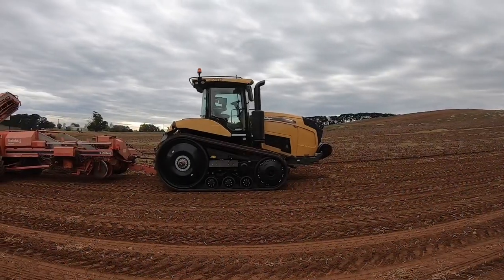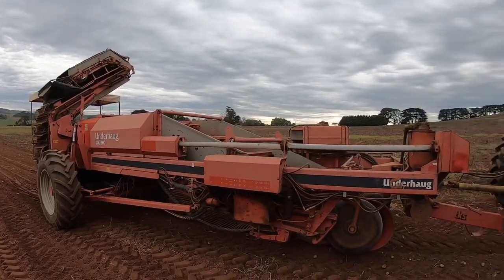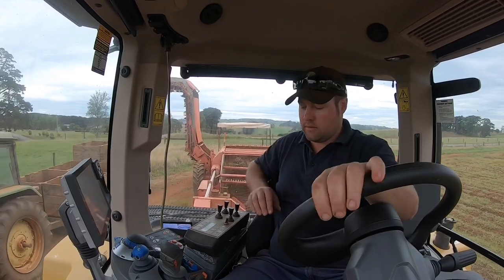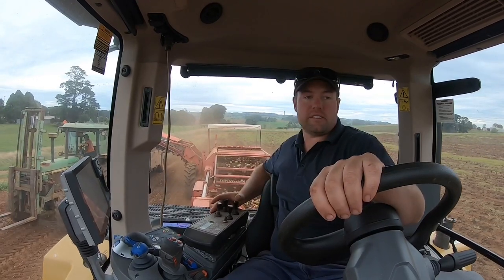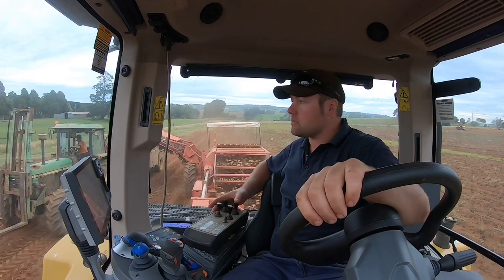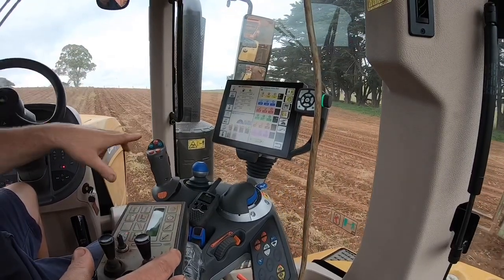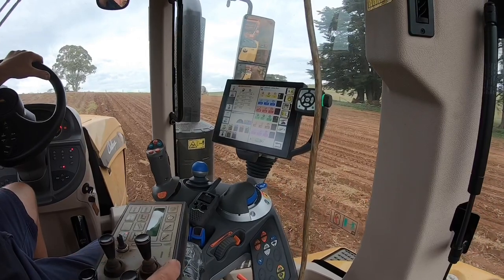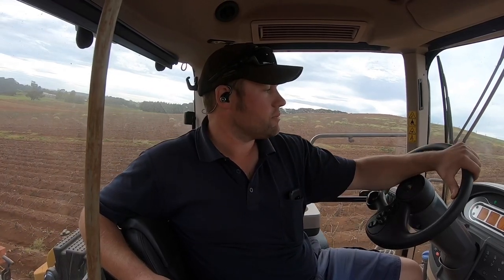AGCO Challenger MT 740 first look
I had the chance to check out the new AGCO Challenger MT 740.
It was on Demo from REN Machinery in Warragul.